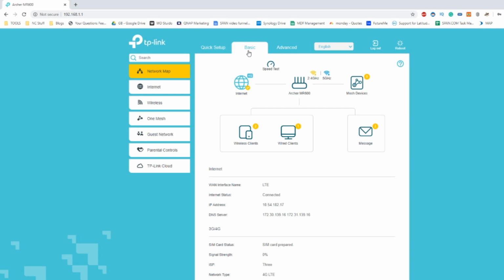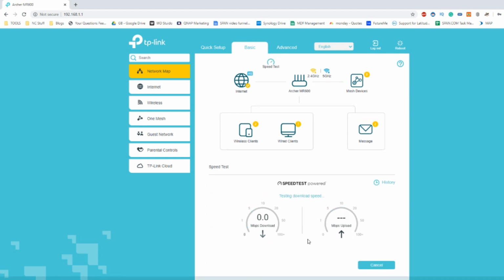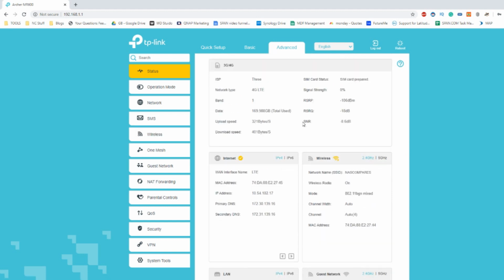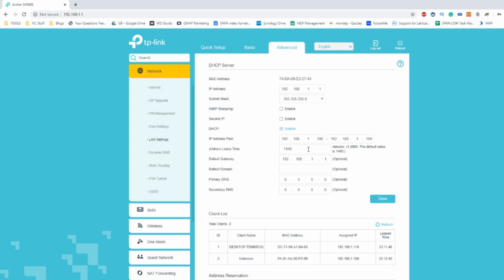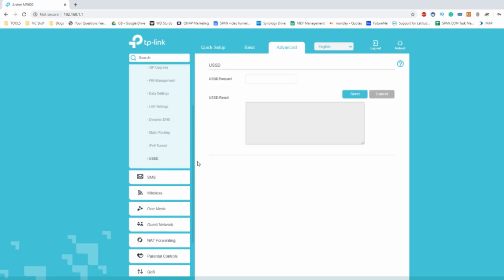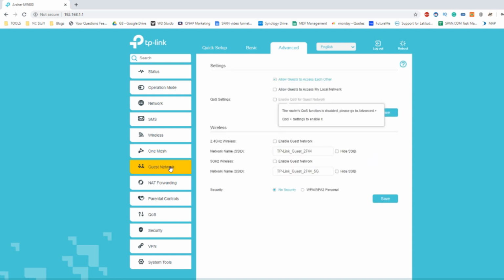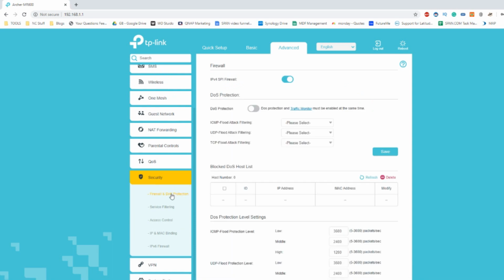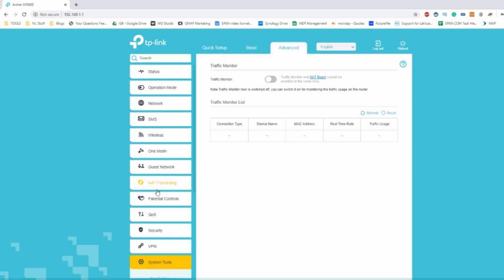Software Review of the TP-Link Archer MR600 AC1200 WiFi 4G SIM Router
Wireless coverage is IMPORTANT! No doubt over the course of the year you have seen the word ‘mesh’ being thrown around over and over again. For many of us, this kind of technology has existed for a while in large hotels, conference centres and pretty much anywhere where you need ample wireless coverage across hundreds or thousands of square metres. WHere it is for surveillance, clients, customers or just for the home, choose the right mesh network will be a difficult choice (given that there are literally hundreds of models released this year alone). Luckily I have gone through the best and the worst and below have compiled a guide to the best Mesh Routers of the year. Each of the top 5 mesh routers below was selected for there:

Don't forget to visit them on Facebook to entry prize draws, giveaways and competitions, as well as hear about the latest news, NAS releases & offers - / This description contains links to Amazon. These links will take you to some of the products mentioned in today's video.